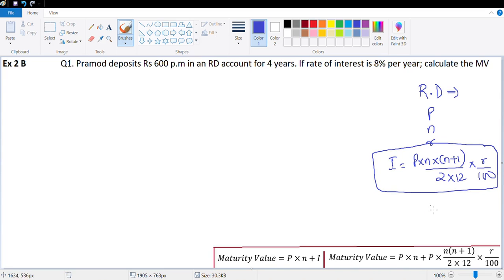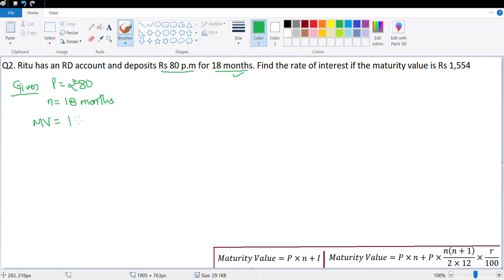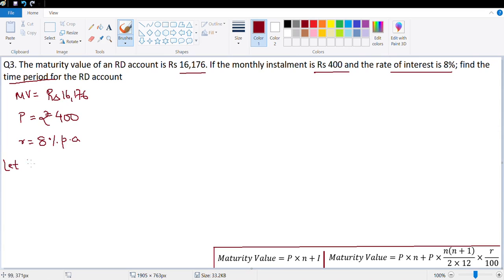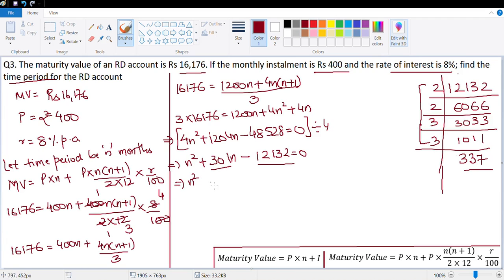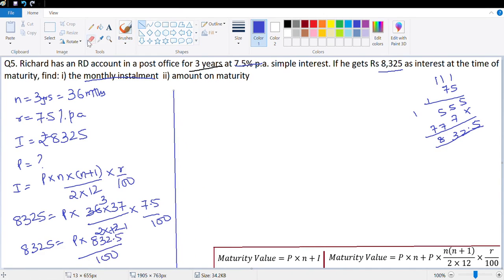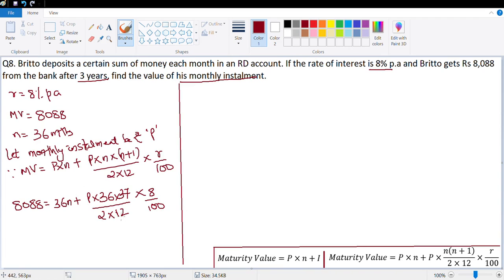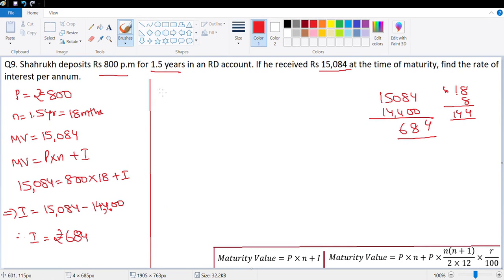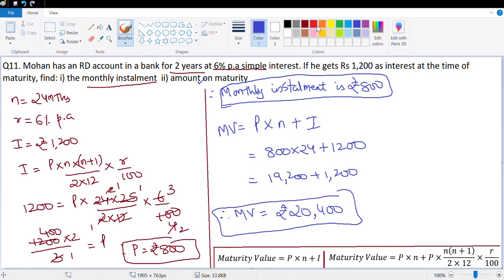Class10 Banking Ex 2B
ICSE
Class 10
Concise Mathematics
Selina Publications
Chapter 2
Banking
Ex 2B